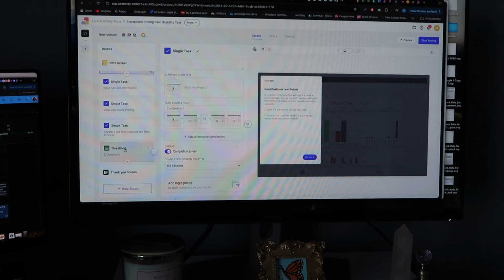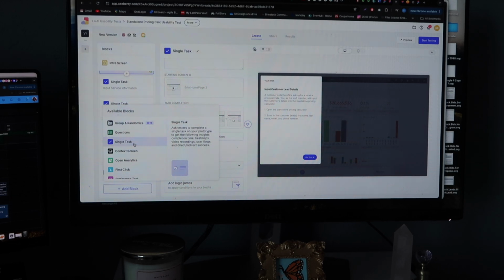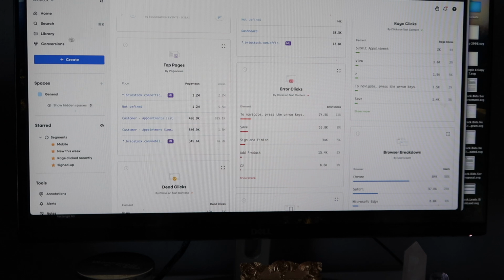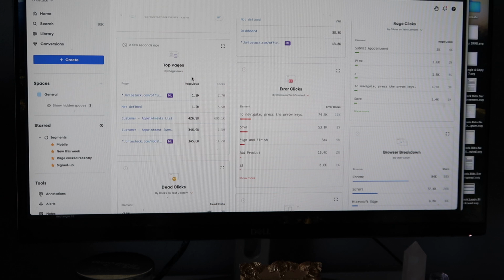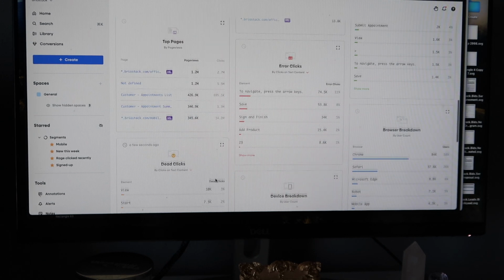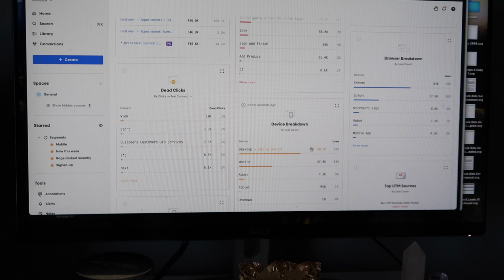Day in the life of a UX Designer | Tech Stack, Usability Tests, & Work-Life Balance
Hey guys! Welcome to another cozy work vlog as a UX/UI Designer working remotely. I hope you enjoy this video! :)